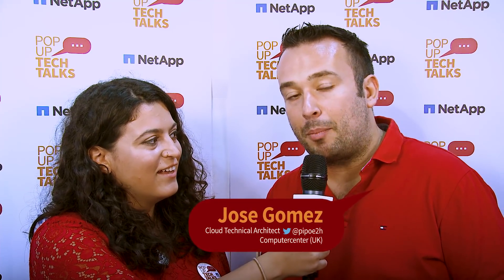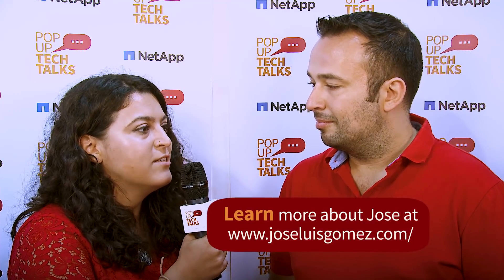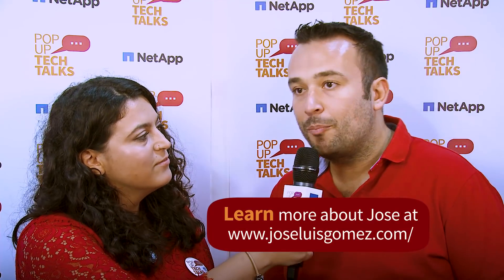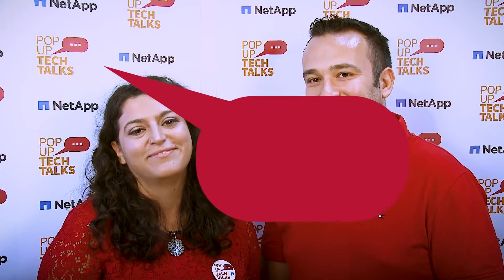PopUpTechTalks: Jose Gomez VMworld Barcelona 2017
This time on Pop Up Tech Talks Jose Gomez explains how he infused his home lab with Alexa and why he isn't afraid of AI robots.